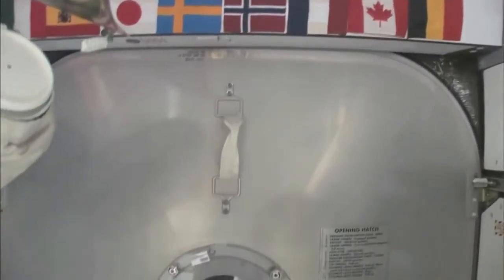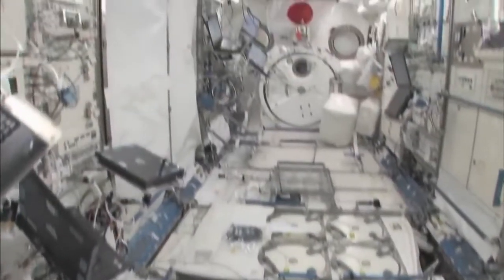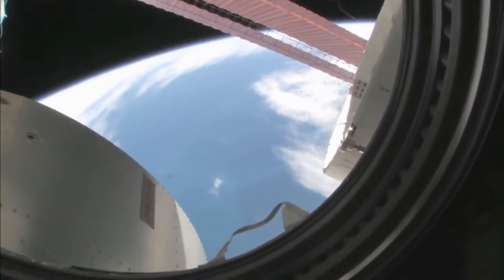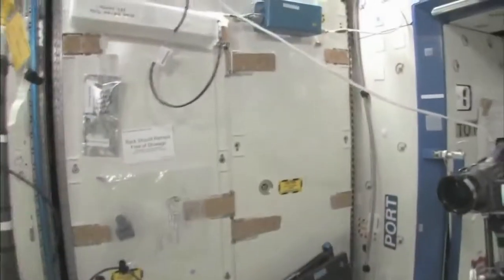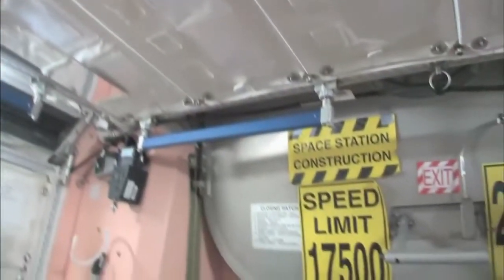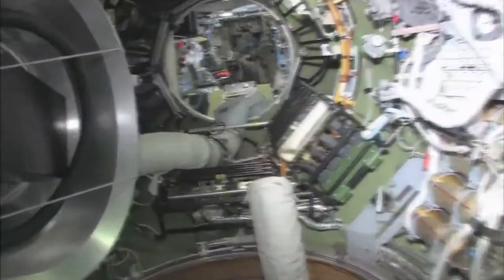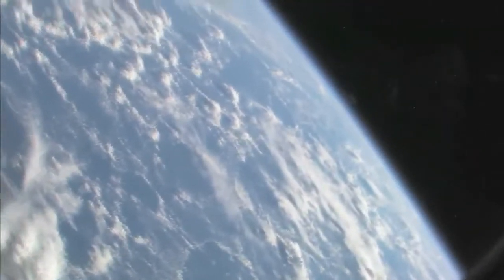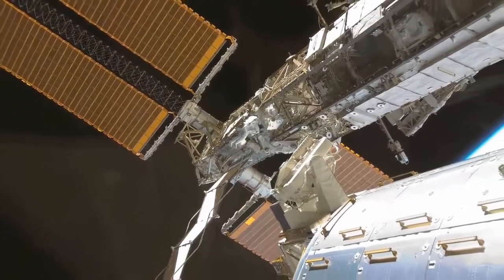ISS | International Space Station | Tour | HD Come With Me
Nasa Astronaut Sunita Williams Gives us the best inside tour of the International Space Station (ISS). How do astronauts live on the ISS? How do they go to the bathroom? How to the eat food? What Kinds of Special equiment and technology do they need and use? Is the International Space Station real and not a hoax?

All these question are answered in this short ducumentary.